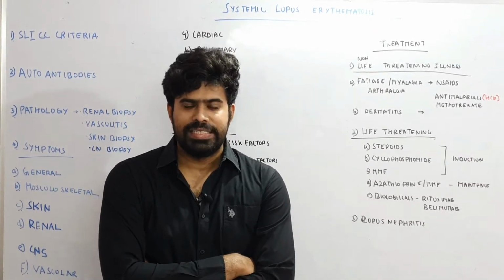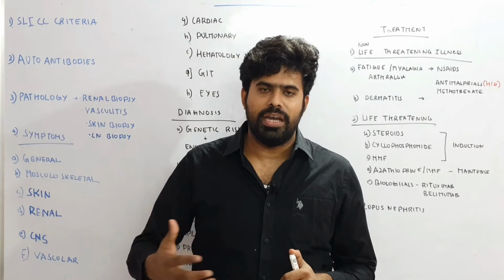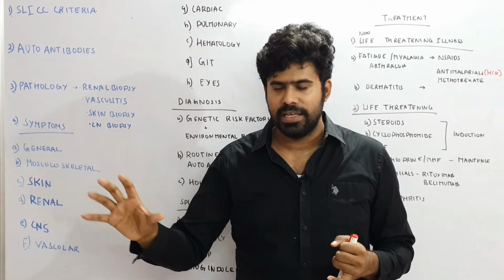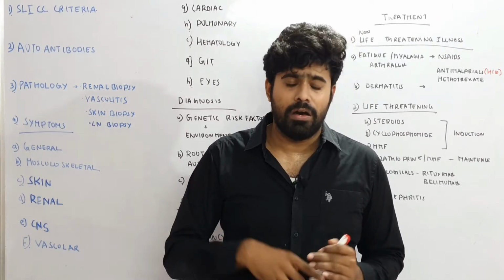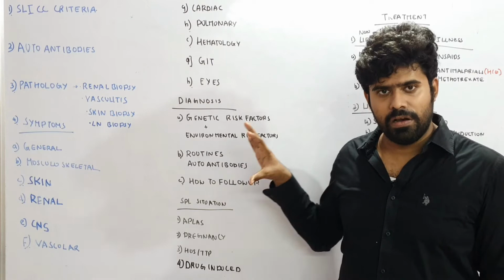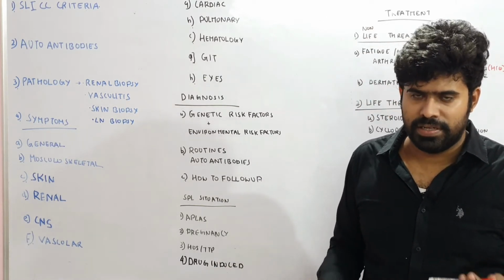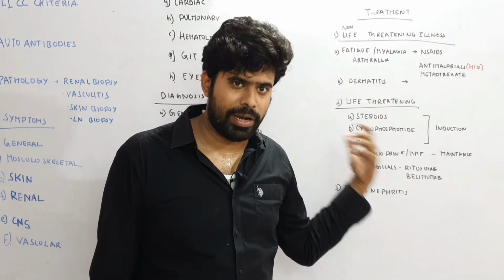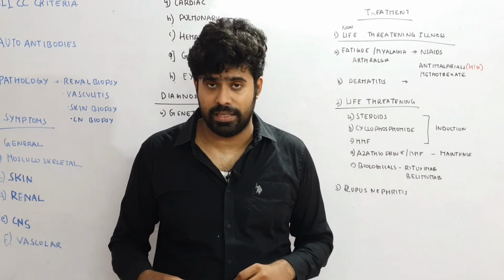SYSTEMIC LUPUS ERYTHEMATOSIS - CAUSES PRESENTATION , PATHOPHYSIOLOGY, INVESTIGATION, TREATMENT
Systemic lupus erythematosis is one of the most common auto immune condition seen in a young female patient
We have dealt in detail about the disease and is based on Harrison